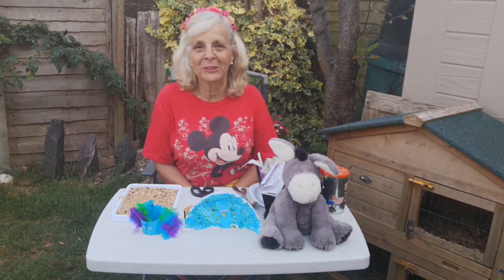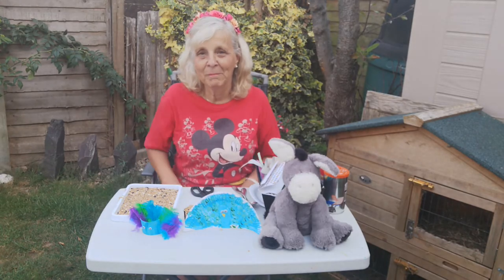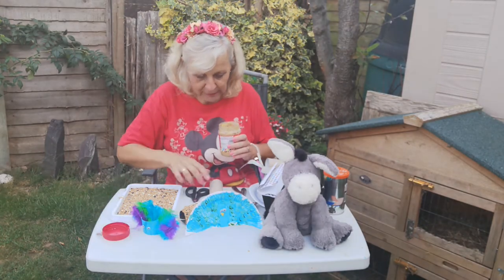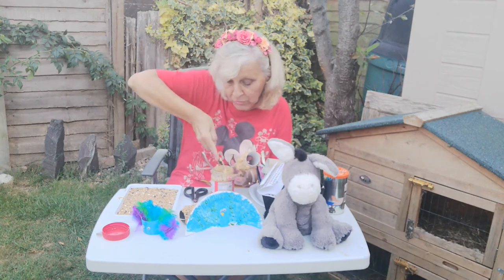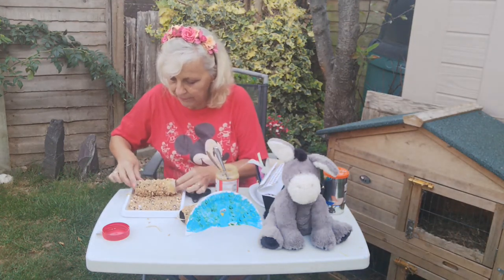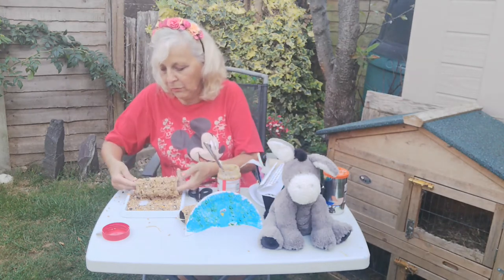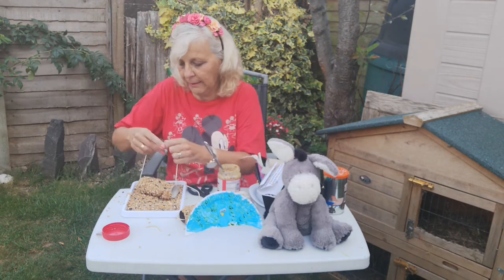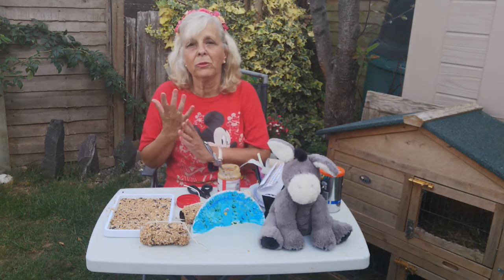Crafty Tuesday.. Bird feeders and Peacocks!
Toddler craft